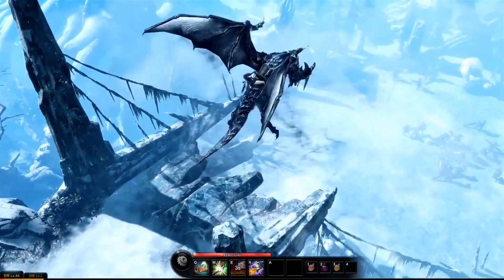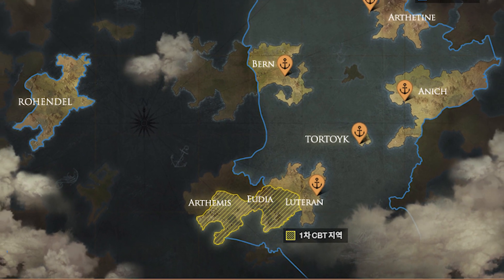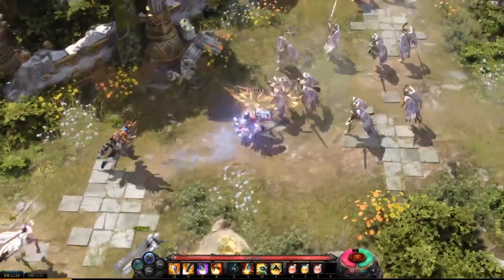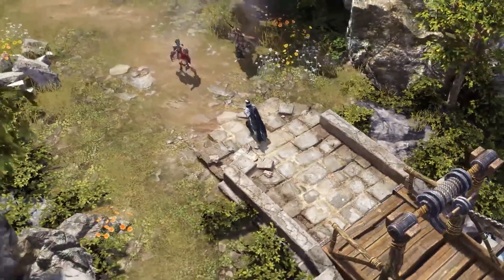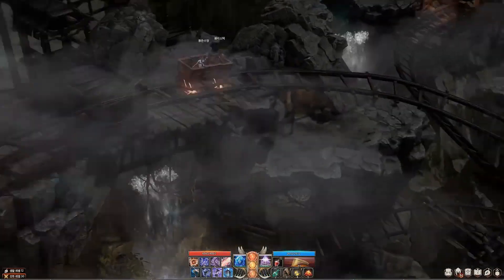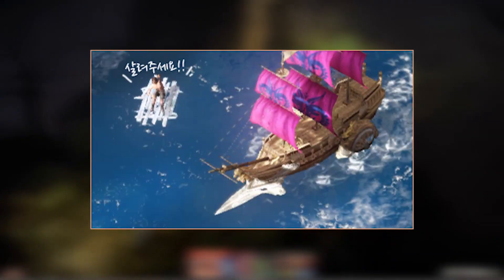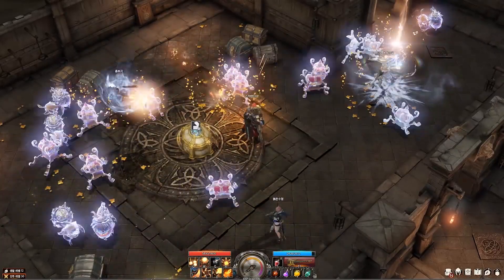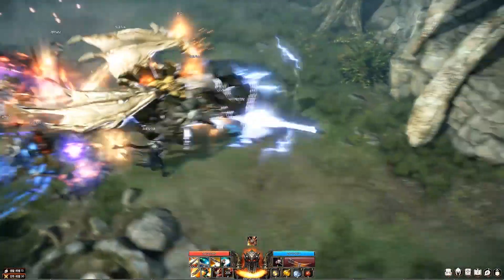Lost Ark so groß wie noch nie - Beta map vorgestellt [MMORPG News]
Hey leute! Heute wieder ein kleines News Update zu Lost Ark!
Um genau zu seingeh ich heut auf den Naval Content ein der vor kurzem angekündigt wurde. Wünsch euch frohes gucken! :D
༼ つ ◕_◕ ༽つ Social Media༼ つ ◕_◕ ༽つ